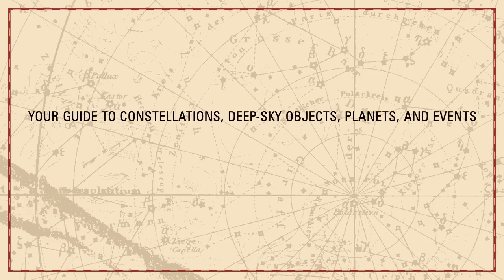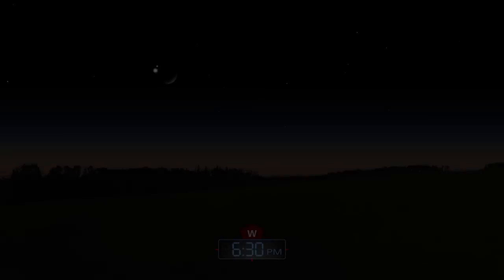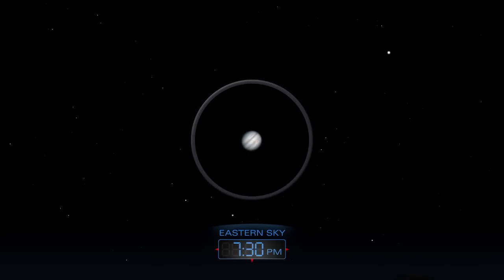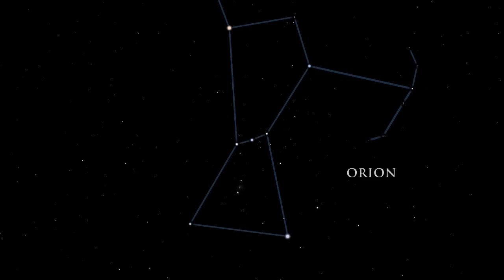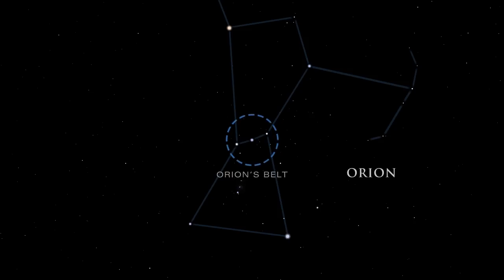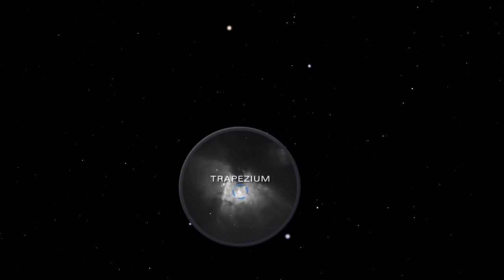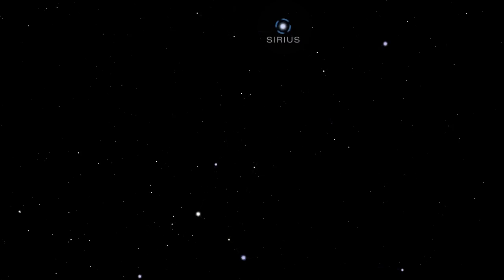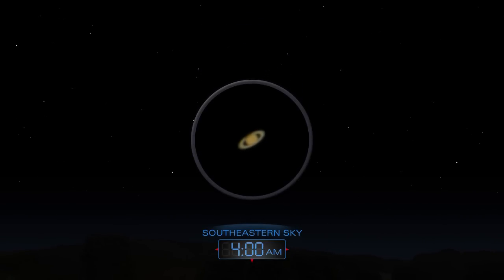Mars, Venus and Moon Form 'Trio' In February 2015 Skywatching | Video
A pairing of Venus and Mars will grace the western sky at sunset throughout February 2015. On Friday the 20th, the crescent moon joins the band. Orion and Canis Major take the stage in the southern sky. Watch for Saturn and Jupiter too. -- Best Astronomy Binoculars (Space.com Editors' Choice)

Credit: Space Telescope Science Institute, Office of Public Outreach